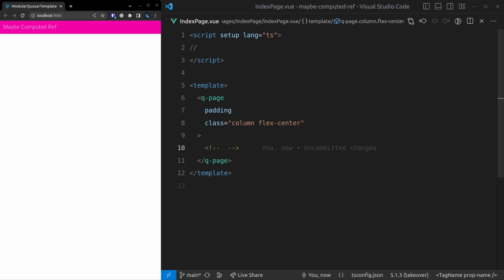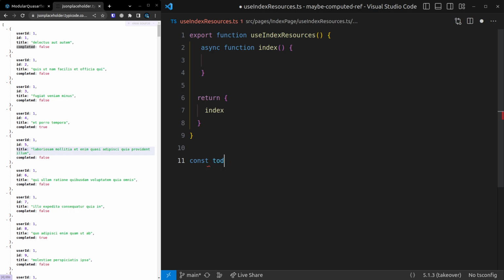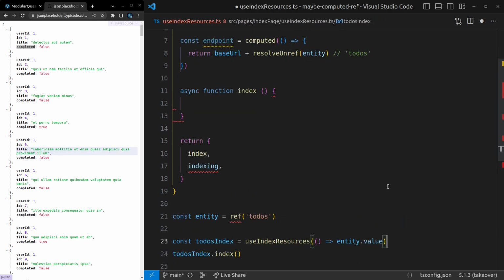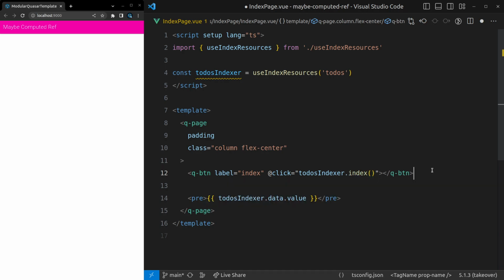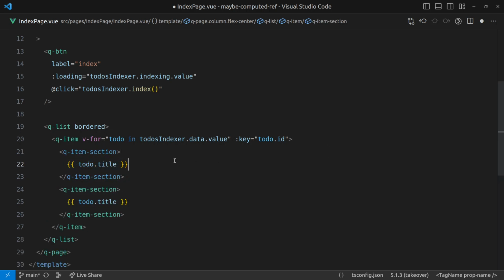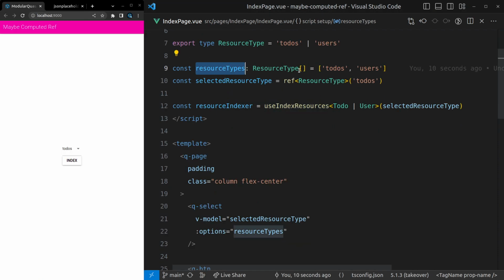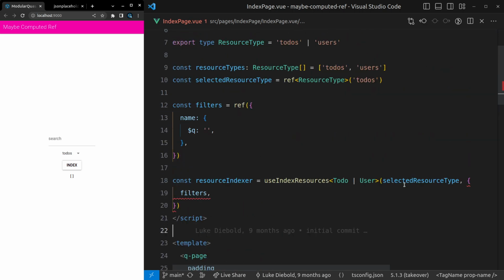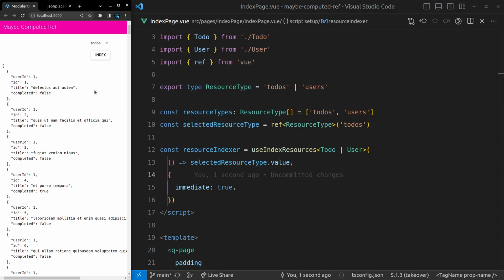Advanced Composition API - MaybeComputedRef Will BLOW Your Mind!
Let's work on something a little more advanced today! I'm hoping this video will help you level up your composition api skills :)